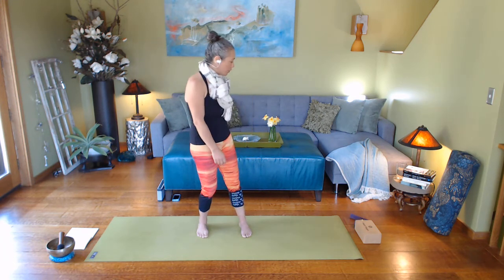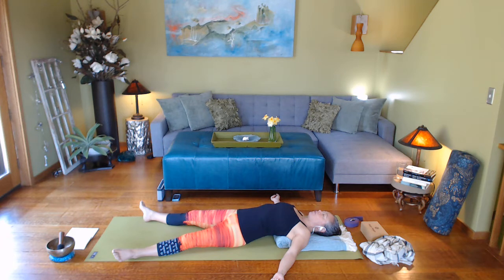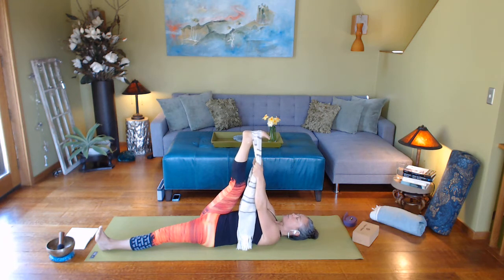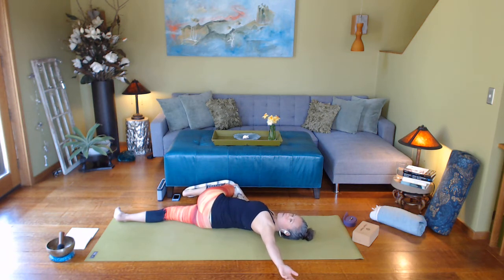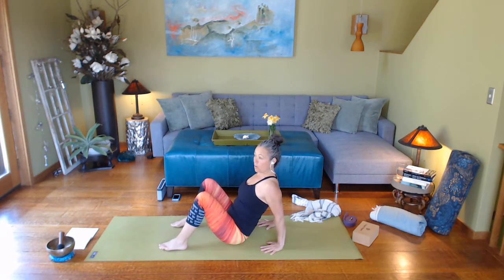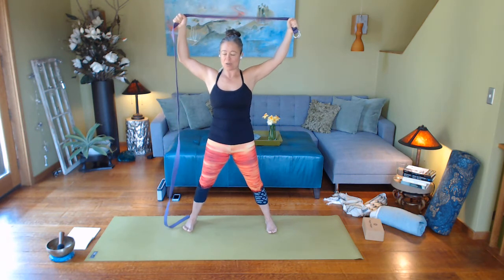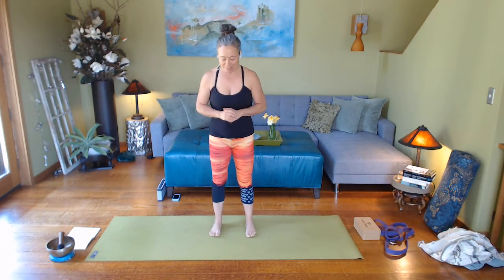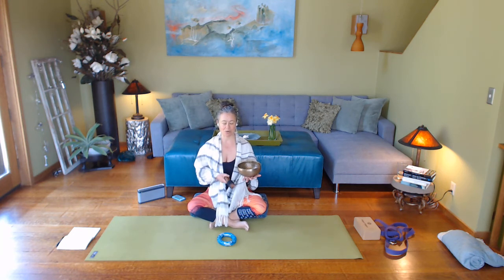Yoga Basics : Get gardening ready! Or snow-shoveling ready? Computer recovery too.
A variety of postures and movements to help shoulders and hips be open, strong, balanced. Including using the strap to stretch legs, hips and shoulders. Please note, I promised at the beginning of class that we would do train tracks, but I forgot eek! Lucky you they are a part of the Yoga Flow class this week:)

Hand and wrist stretches. Good for garden work but also computer recovery. And if you're shoveling snow instead well, enjoy.

Exploring Kapalabhati (skull polishing breath): great for building heat, massaging digestive system and, we hope, cleansing the cobwebs out of our minds!

Savasana: I share a lovely piece of music created by our fellow yogis Tracy Glenz and Kenton Whitman playing bass and handpan. ENJOY!

*Strap and block recommended